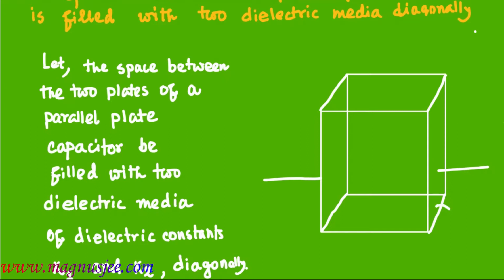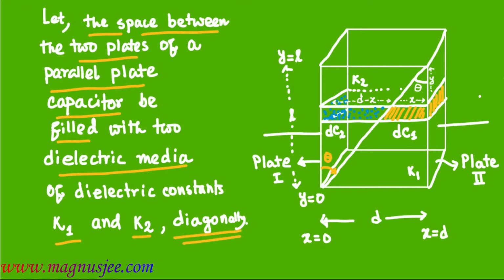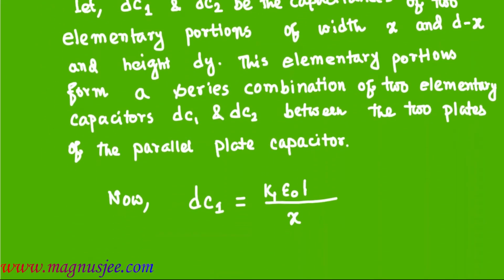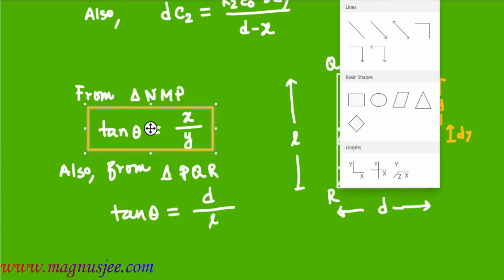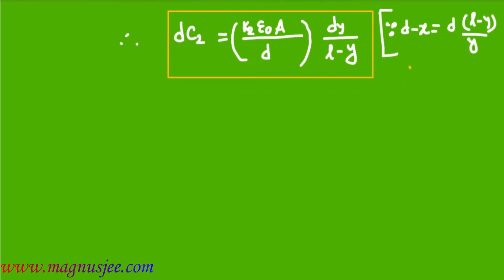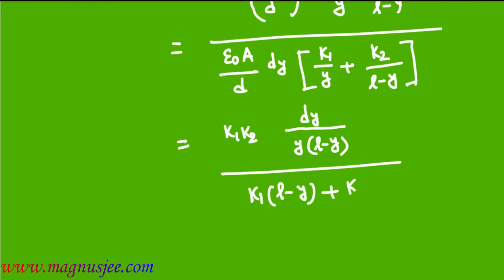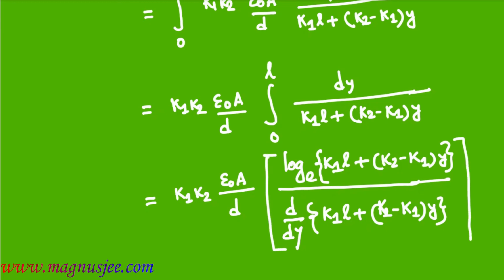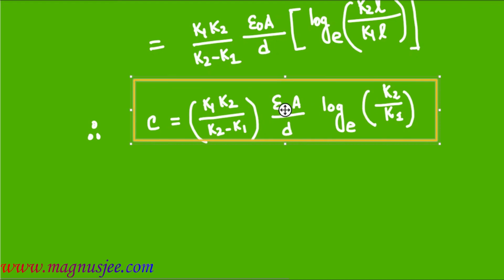Capacitance of a parallel plate capacitor having two dielectric media diagonally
Capacitor : Let, the space between the plates of a parallel plate capacitor be filled with two dielectric media of dielectric constant K1 & K2, diagonally. Two elemenetary portions of capacitor dC1 & dC2 can be assumed . They will appear to be connected in series combination & the equivalent capacitance will be dC = dC1* dC2/(dC1+dC2). The total equivalent capacitance is C = ∫ dC . Finally, the capacitance of the parallel plate capacitor will be C = ( K1*K2/(K2-K1))(ε0*A/d) log (K2/K1) ... Class 12 Physics